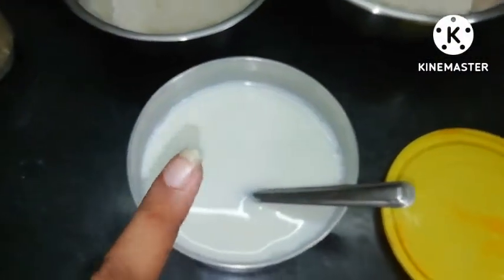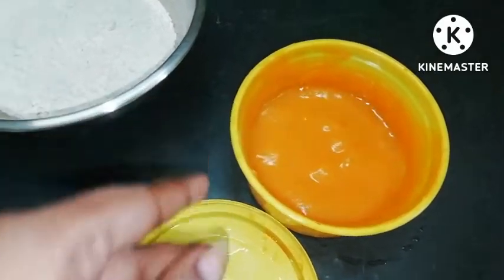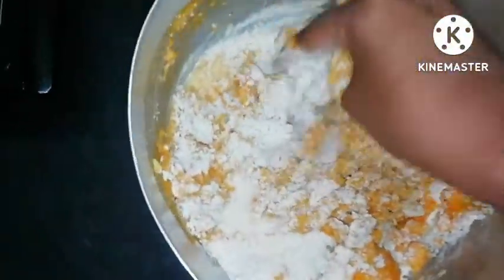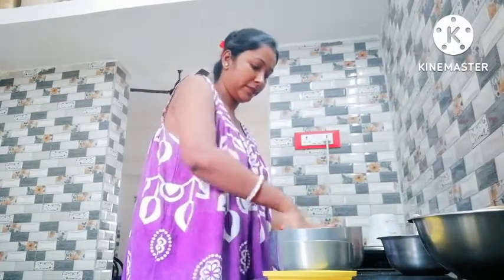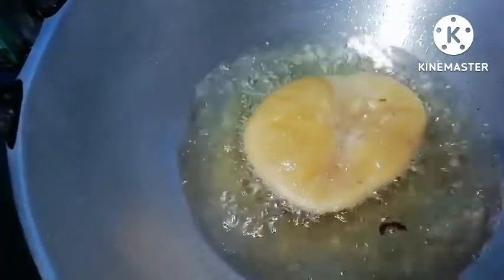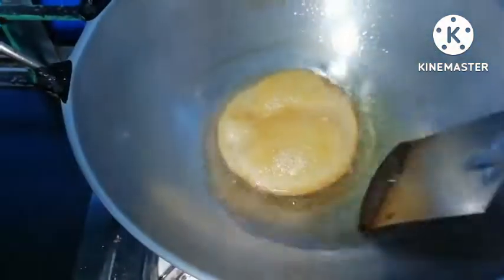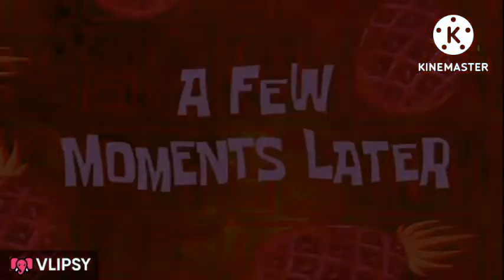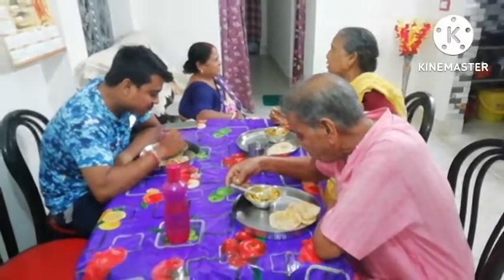কি মজা বর বাড়ি এসেছে😀, আর এসেছে দাদু দিদা,😎বাড়ির সবার জন্য এই প্রথম বানালাম তালের malpoa😋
taler malpoa
food vlog
DipMala's dairy @vlog